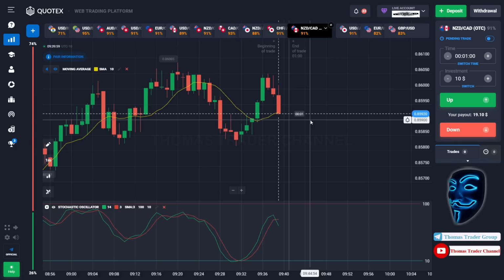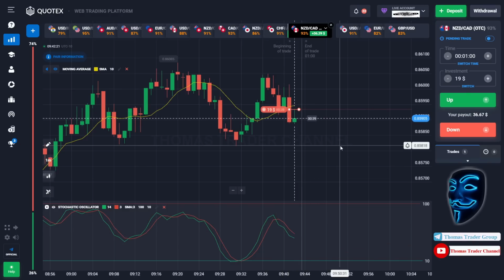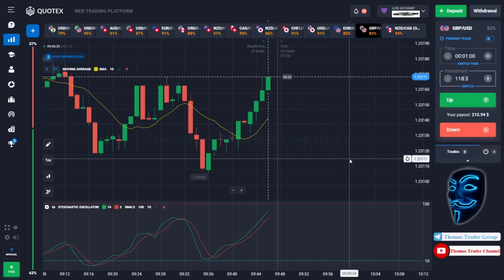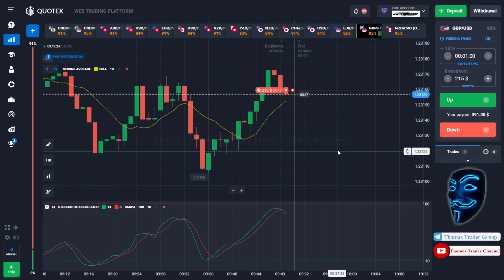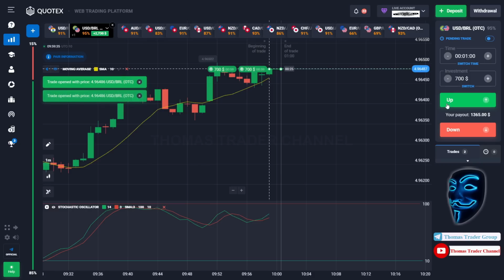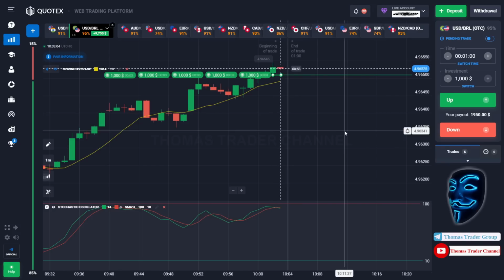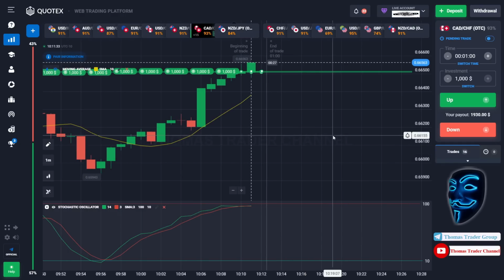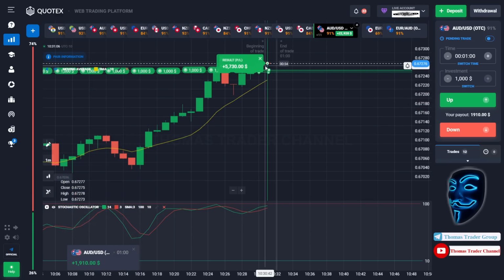QUOTEX SURE SHOT TRADING STRATEGY FOR BEGINNERS 2023! PROFIT $97000 WITH $10 INVESTMENT LIVE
Hello Everyone !!! 👋🏼